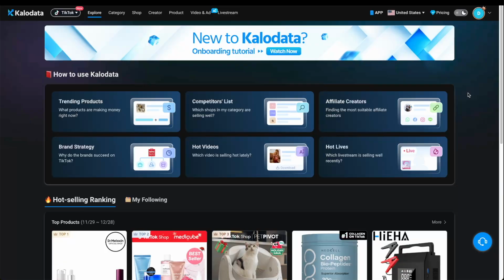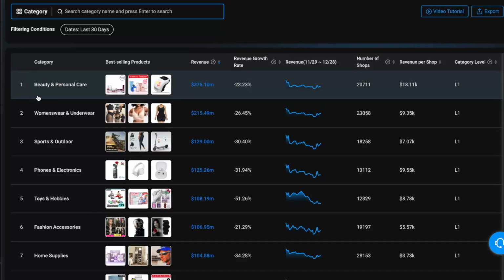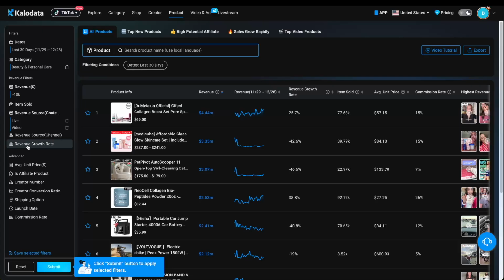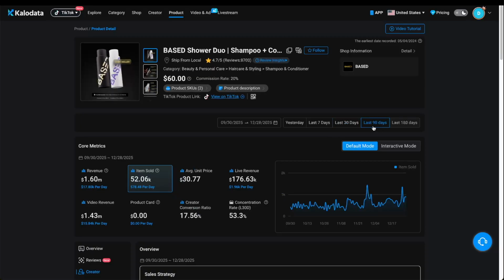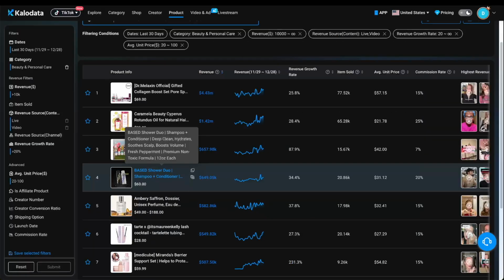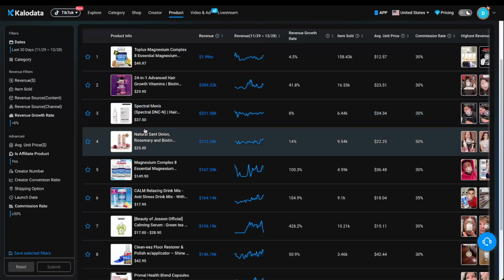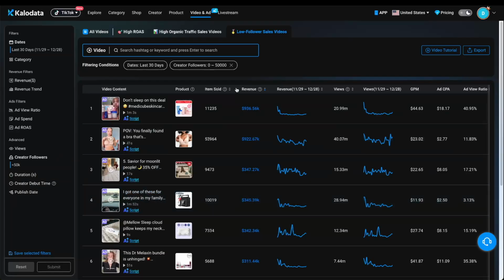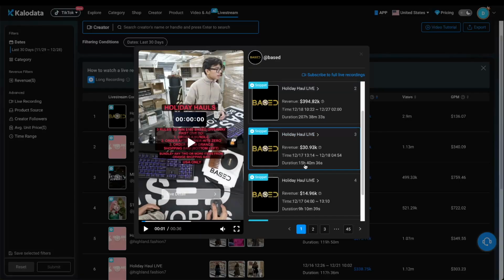The Only Kalodata Tutorial You Need - How to Use Kalodata Like a Pro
This is a complete Kalodata tutorial showing you how to use Kalodata for product research for TikTok Shop or other e-commerce business.

If you’re looking for:
- Kalodata product research
- how to find winners with Kalodata
- Kalodata TikTok Shop walkthrough

This video covers everything you need in order to use Kalodata like a pro.